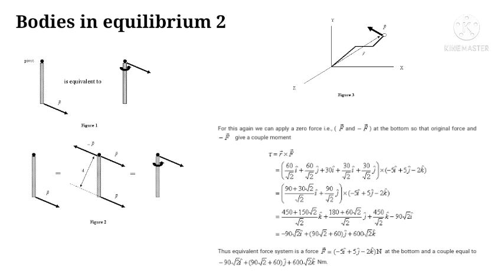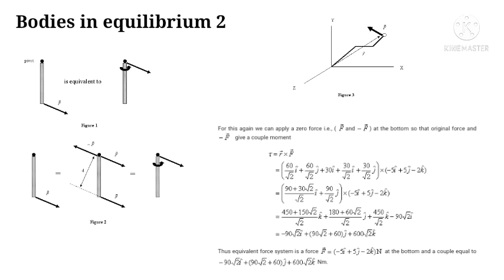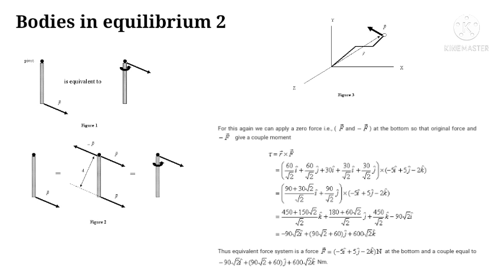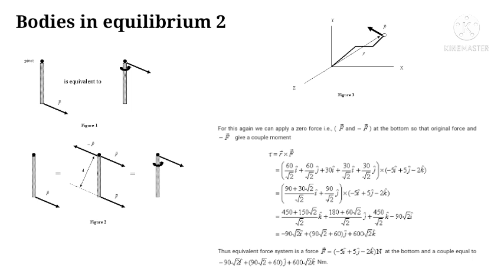lecture 3: Bodies in equilibrium 2